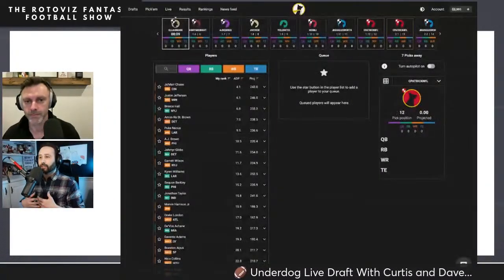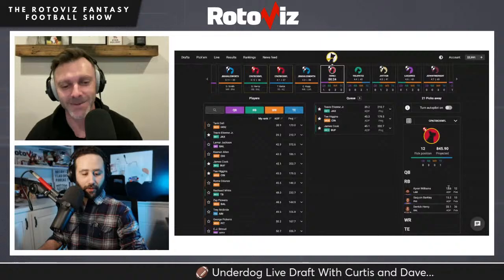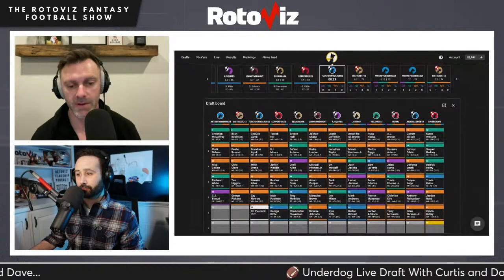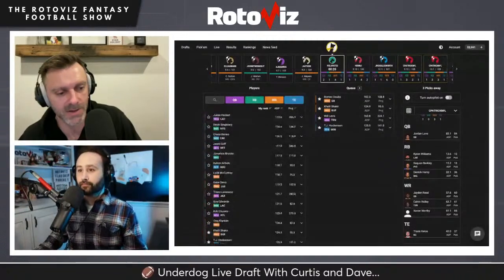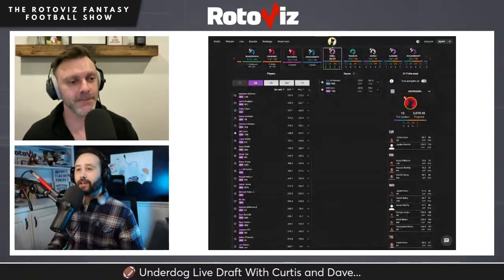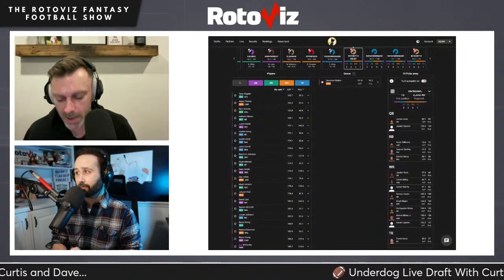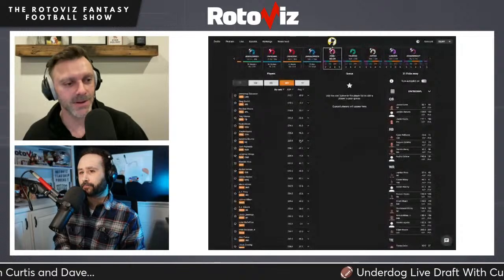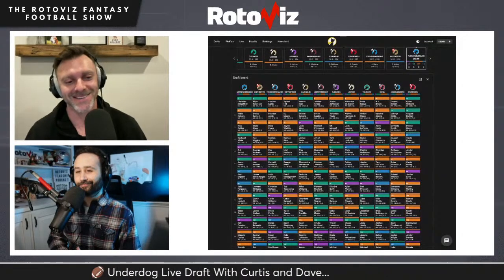Best Ball Draft for $200K - HYPERFRAGILE RB BUILD!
Curtis Patrick and Dave Caban draft a HYPERFRAGILE Best Ball team for $200K. Can a RB corps consisting of Kyren Williams, Saquon Barkley, and Derrick Henry get it done in 2024?

HOSTS
Curtis Patrick (@CPatrickNFL), Co-Owner and Chief Brand Officer for RotoViz
Dave Caban (@davecabanFF), Co-Owner and Senior Fantasy Analyst for RotoViz

Play Dynasty Fantasy Football at myffpc.com, home of the best dynasty format in the business, RotoViz Triflex dynasty leagues.